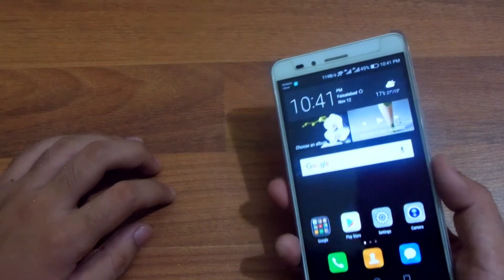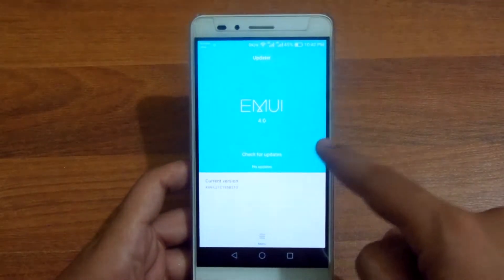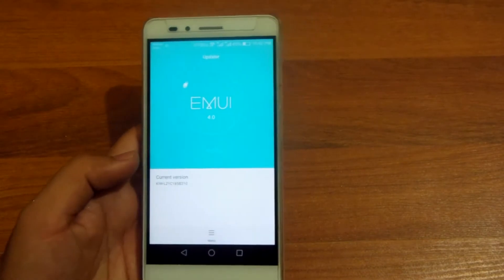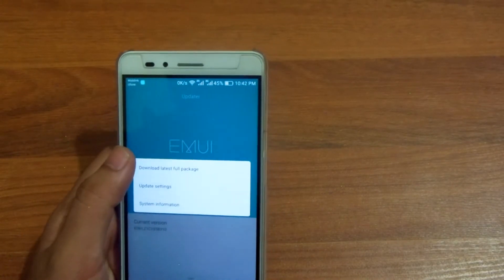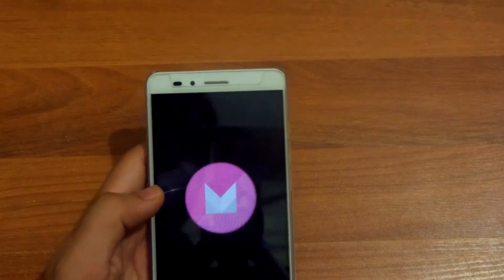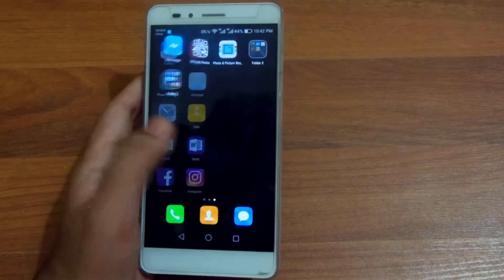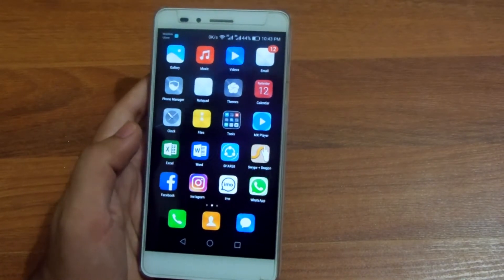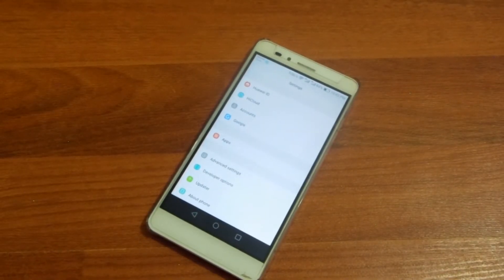Huawei Honor 5X Android 6.0.1 Marshmallow Update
This is Sabeeh Saqib. The Huawei Honor 5X Got The Android 6.0.1 Marshmallow Upgrade via OTA.